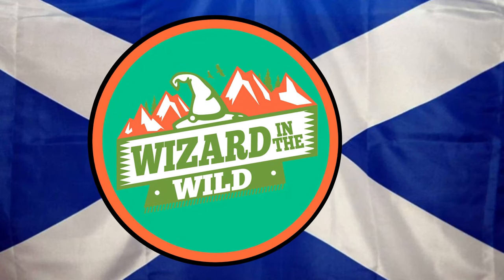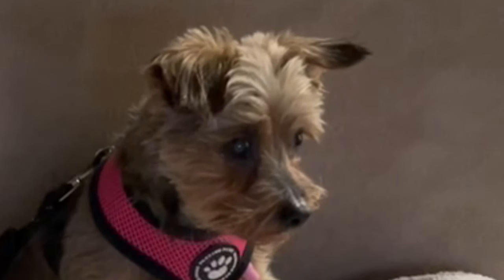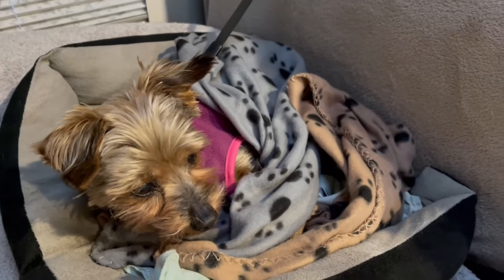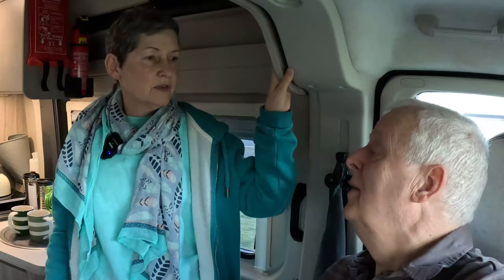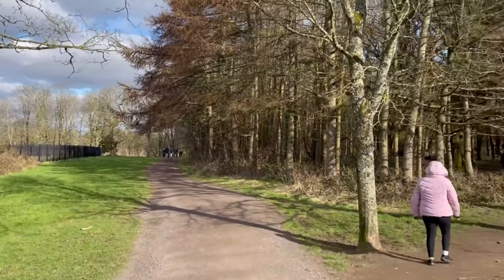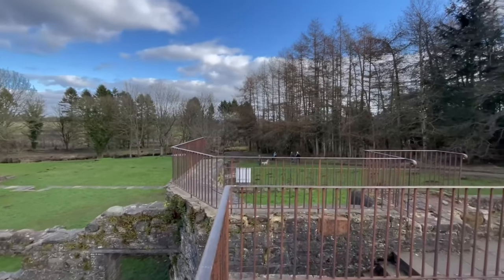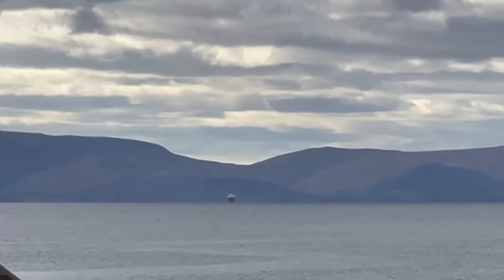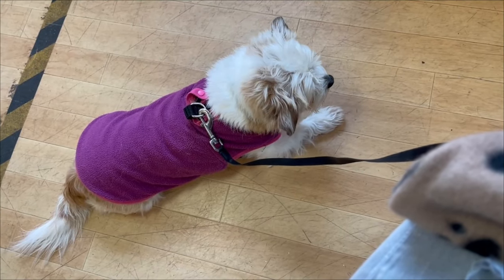GET THE FERRY AND AN OLD CASTLE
00:00 Opening sequence
00:20 Recap and Site revue
03:05 Chinese
04:11 Night pics
04:19 TentBox
04:40 Ellie
05:50 Was it cold chat
10:23 Get ready
10:43 Go
12:17 Morrisons
13:25 Finding a country park
16:05 Eglinton Country park
22:25 Ardrossan bound
24:30 Boarding the ferry
28:17 End sequence

If you want to buy Jazz, Luna or Maya a treat follow this link 🐕

Using our links will NOT cost you any more. Amazon will just pay us a small amount and this comes out  of Jeff Bezos's pocket. Thanks Jeff ! This payment will be put towards making more content for you to enjoy and maintaining this channel.

Reolink Argus 3 Pro security camera
Big Ant seat covers Fiat Ducato
Hytric hotpot
Packing Cubes 6 Set
Dog Seat Belt for dogs in Car
Road Refresher Prestige Non Spill Pet Water Bowl
KitchenCraft LNKETGRY Living kettle
WENKO WK22866 handbasin-Mobile Hand Stainless Steel Shower Hose
Garmin GLO 2 GPS and GLONASS Receiver
Oxford OF41 Patriot Disc Lock-Extended
Revisiting the Countryside - CLAUDE SIGNET
Dwell Upon - JON BJÖRK
Buster the Dog - J.F. GLOSS
Drive By - LAURENCE LEE MURPHY
Railway Stories - GEORGE'S TOWN
Silent Way - CANDELION
Talking Trees - MAX KERSHAW
One More to Go - HYSICS
Ancient Italian Church - TRABANT 33
I Don't Want to Go - SLEEPING VINES
Like a Blind Girl's Dog (Instrumental Version) - DAXTEN, WAI
Lord of Dance - ADRIEL FAIR
Drive Drive Drive - LOVING CALIBER FEAT. FRANK MOODY

Landrasdream courtesy of Jason Shaw at Audionautix

Other music Filmora

We are Ellie and  Graham.
We travel the UK in Merlin with our two little dogs, Maya and Luna.
We are Wizard in the Wild.
Our love of the great outdoors combined with Ellie’s post-cancer complications means our home on wheels with creature comforts is a perfect solution. A great way to explore nature on good days and a cosy little bolt-hole for the others.
We bought Merlin in 2021 after six years of travel in our motor home Merv.
Whilst we enjoyed our adventures in Merv, we wanted something smaller and more nimble, so we could explore those tucked away places off the beaten track. Hence Merlin.
Initially we only used campsites, but as time goes on we are going off-grid more regularly and really loving it.
The aim of the channel is to reveal the true beauty of nature whatever the weather! We also feel it’s important to show the reality of van life, and not just the good bits when the sun is shining.
Whatever the weather, our motto is to just get out in nature. It’s good for the soul!